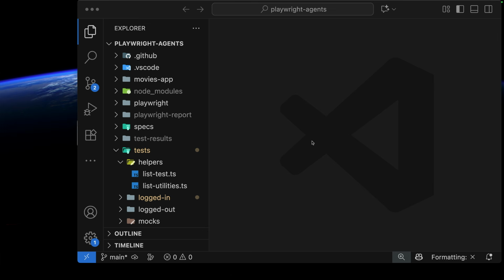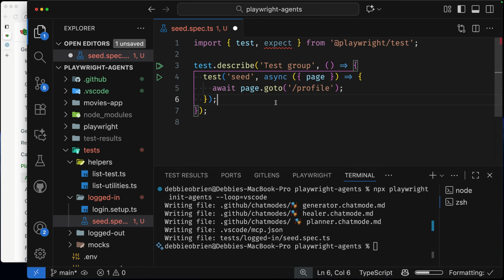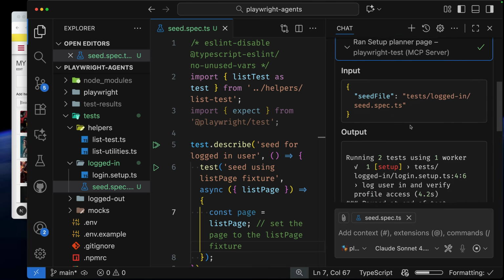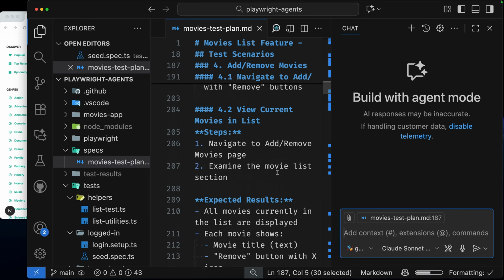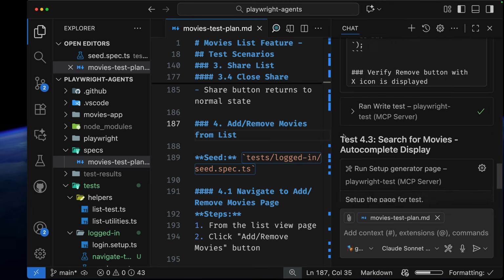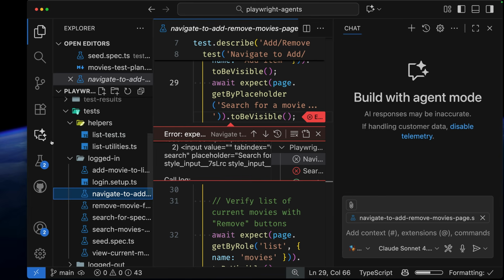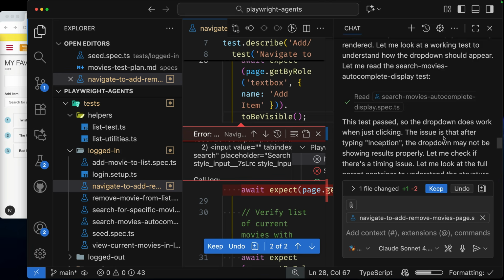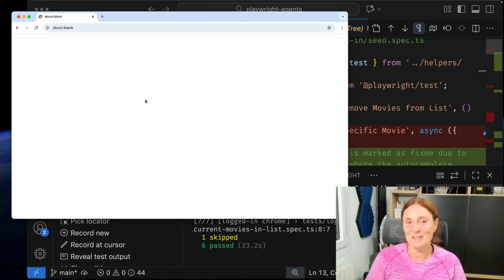Playwright Testing Agents: under the hood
In this deep-dive, I’ll walk you step by step through Playwright Test Agents — the Planner, Generator, and Healer — and show you exactly how they work under the hood.

You’ll learn how to:
✅ Set up Playwright Agents in VS Code
✅ Work with seed files and the Playwright Test MCP Server
✅ Use the Planner to create comprehensive test plans
✅ Use the Generator to automatically generate Playwright tests
✅ Use the Healer to debug and fix failing tests

By the end, you’ll see how Playwright Agents can plan, generate, and heal your end-to-end tests

Make sure you update VS Code to the latest version which is 1.105 and Playwright to version 1.56

💡 Timestamps:
0:00 Intro and updating VS Code and Playwright
1:49 Setting up and understanding Playwright Agents
3:54 Using Seed Files
7:49 Generating a Test Plan
13:47 Generating Tests
22:56 Healing Failing Tests
31:30 Wrap-up